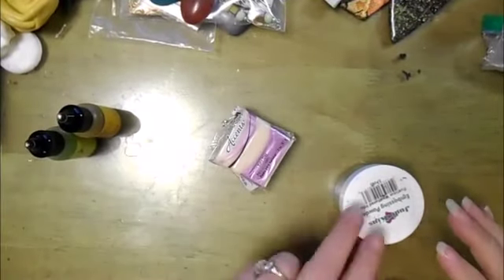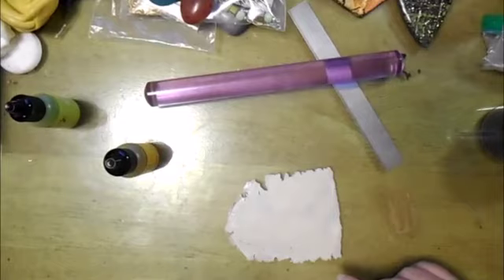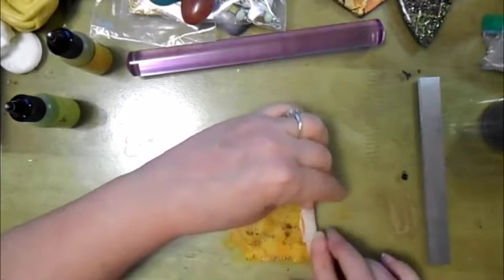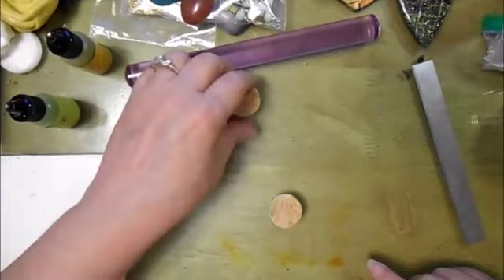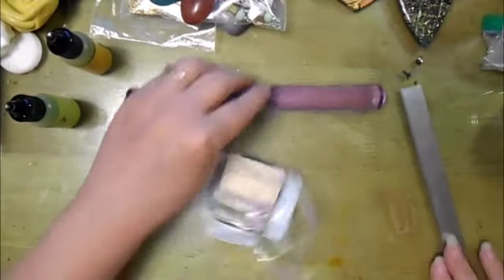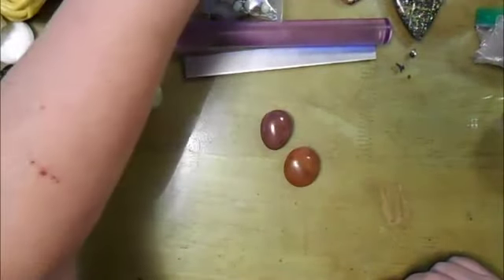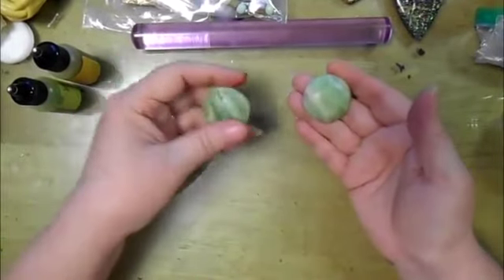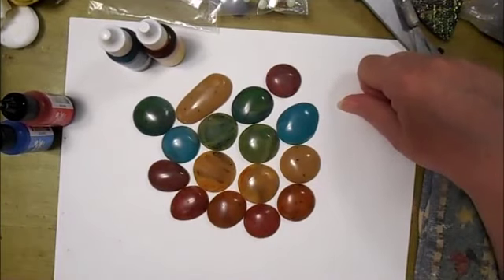Faux Colored Quartz cabochons Free Tutorial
A fun & easy polymer clay tutorial to create your own faux stone cabochons for jewelry making or for just enjoying!
Transparent Premo Polymer Clay
Alcohol Ink (any color will do)